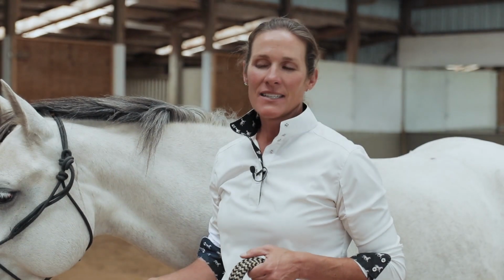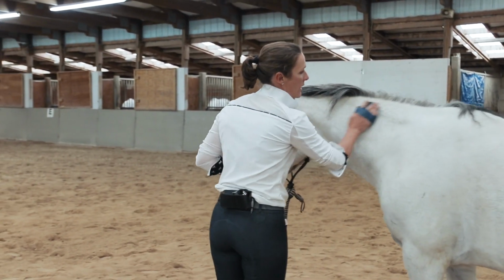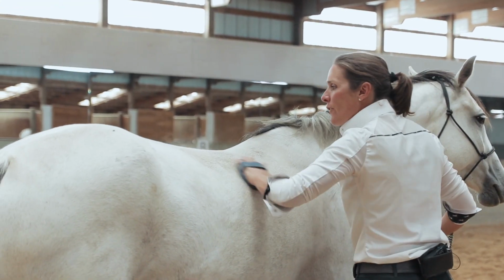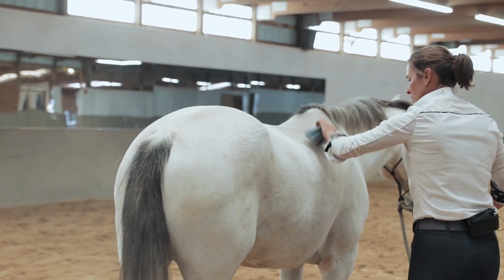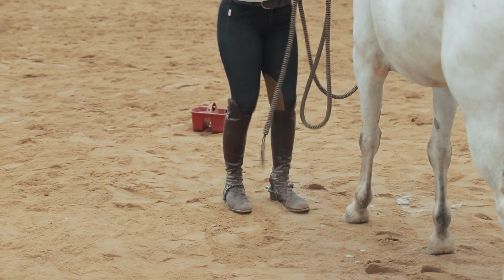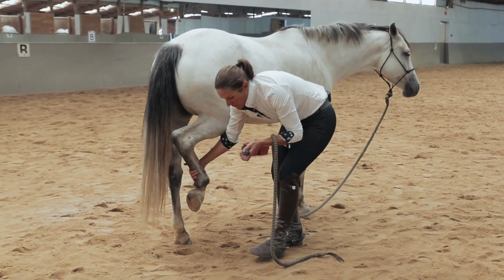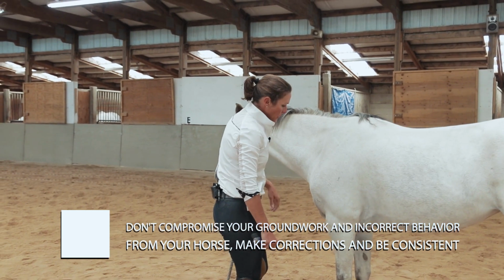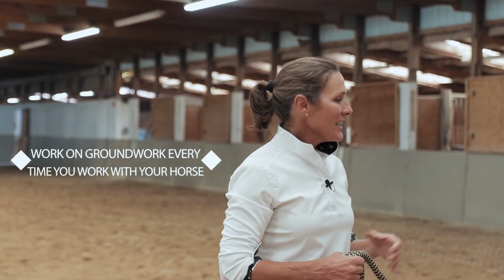Building Trust and Bonding Through Effective Grooming Techniques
Grooming is not just about keeping your horse clean and looking good, but it's also an essential aspect of building trust, bonding, and maintaining a healthy relationship with your horse. In this comprehensive video, we'll explore the foundational groundwork of grooming, providing you with valuable insights and techniques to develop a strong bond with your horse through effective grooming practices.

Join us as we delve into the principles of effective groundwork of grooming, including understanding your horse's body language, developing a grooming routine, and using grooming tools effectively. Learn how to establish a positive and enjoyable grooming experience for your horse, from head to tail, including brushing, currying, mane and tail care, hoof care, and more.